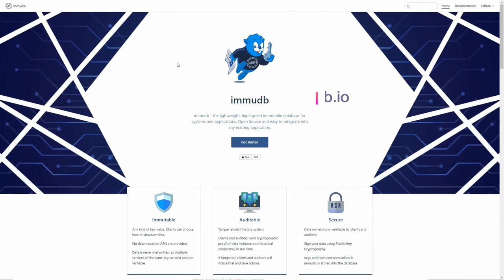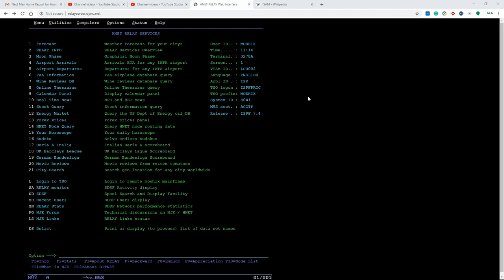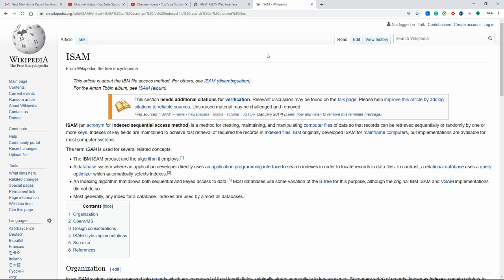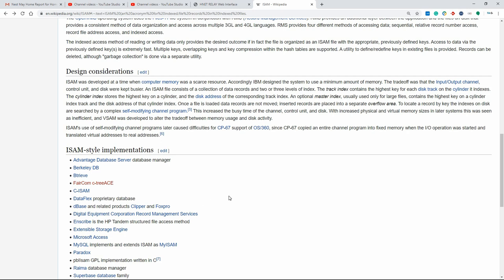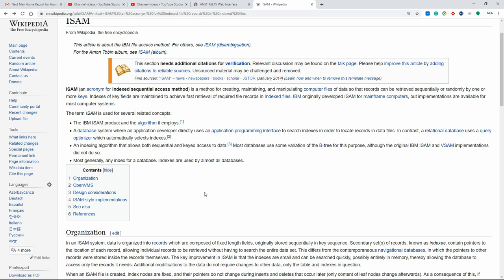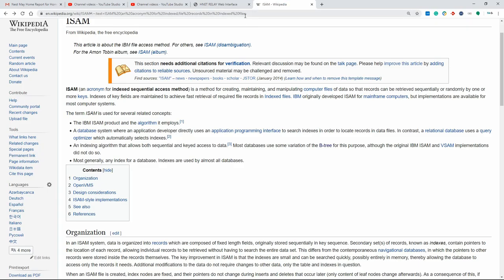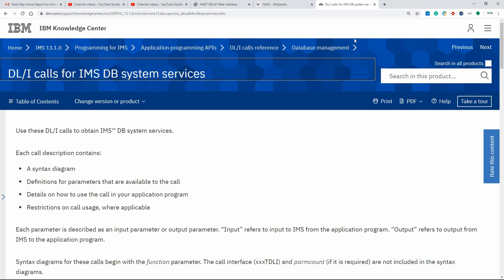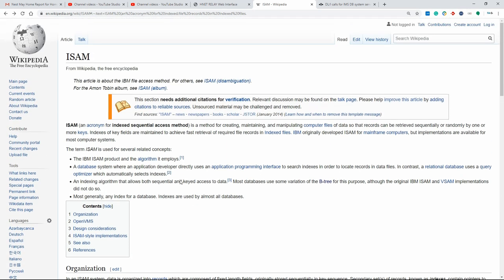MVS 3.8 ISAM Howto - M176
How to work with the binary tree based ISAM access method on MVS